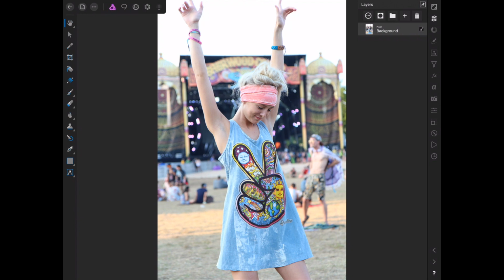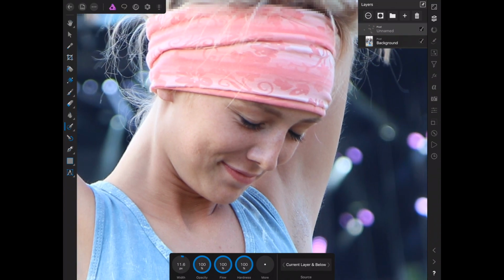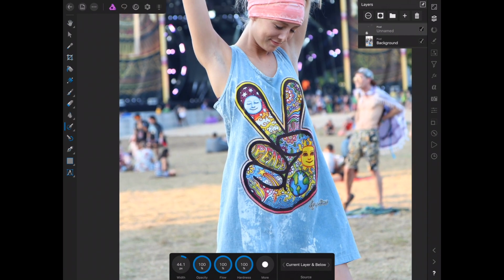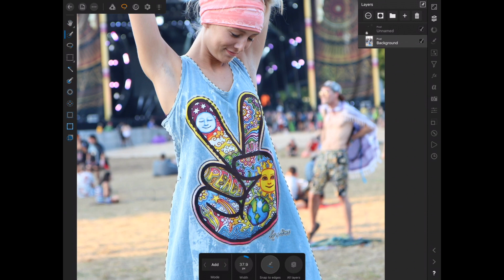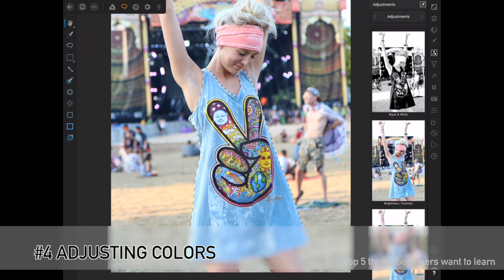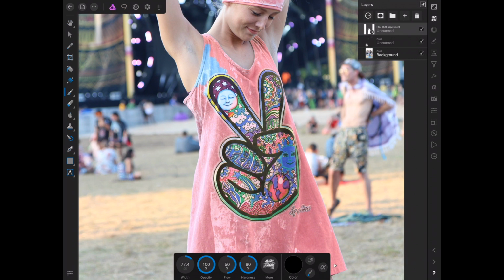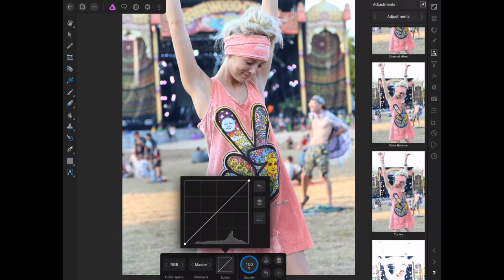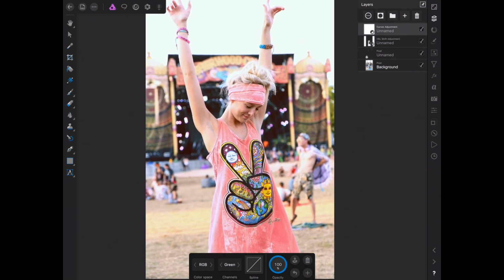Affinity Photo for iPad - Top 5 things Beginners want to learn. Quick Start Guide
Get started with Affinity Photo for iPad! In this quick guide we go through the top 5 things that beginners want to learn and I show them to you quickly so you can hit the ground running a be on your way to being a better photo editor.